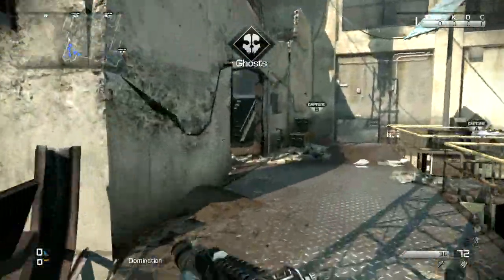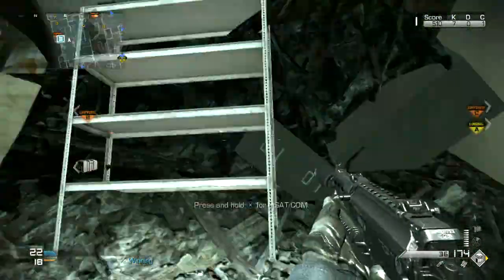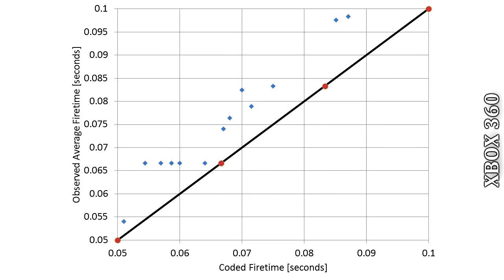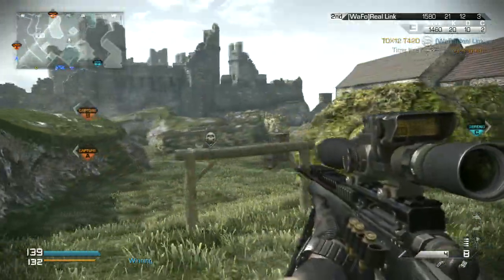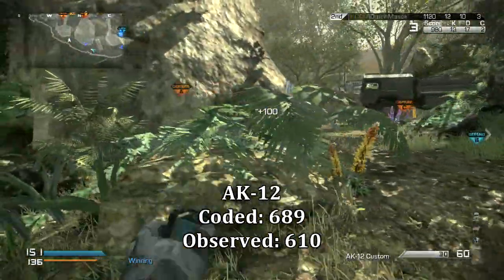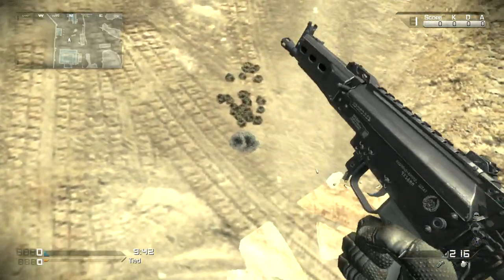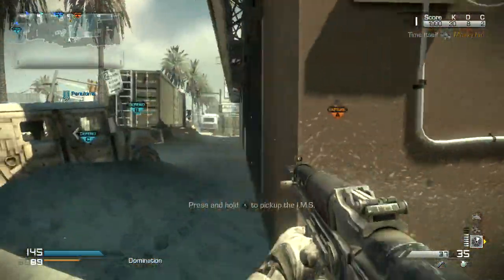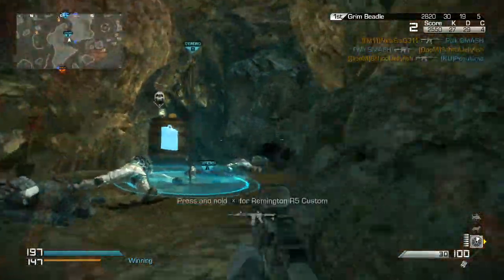Rapid Fire Useless on Bizon - Rates of Fire and Frame Rates in Call of Duty Ghosts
Rounds per minute is a fickle thing in call of duty games as it depends on the frame rate of the game. If the frames per second were fixed at 60 we'd expect only a handful of possibilities. But the devs code guns for a whole range and we see average rates of fire that aren't these. What's going on? And more to the point, how fast will my gun actually shoot?

These are my results on the Xbox 360.